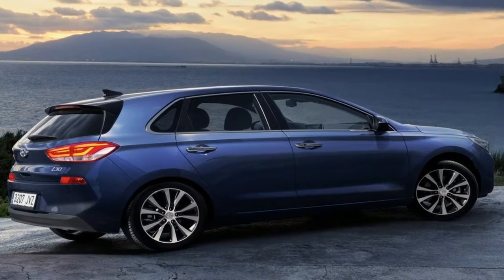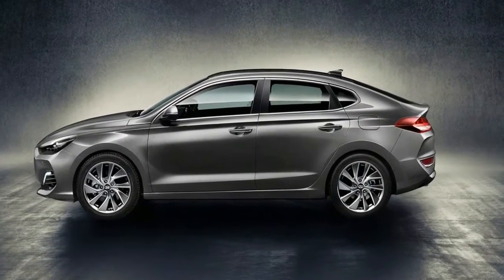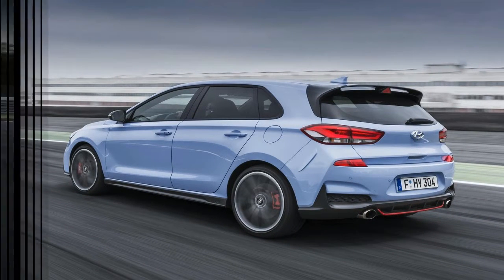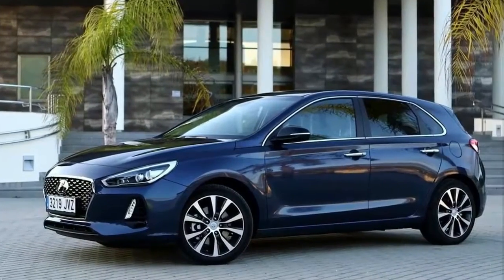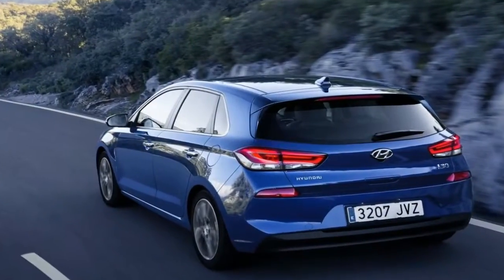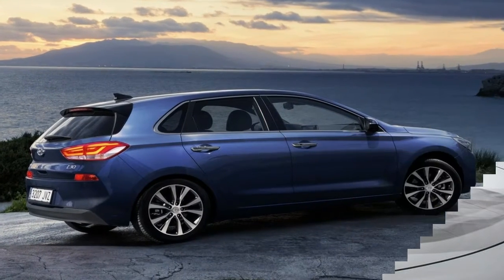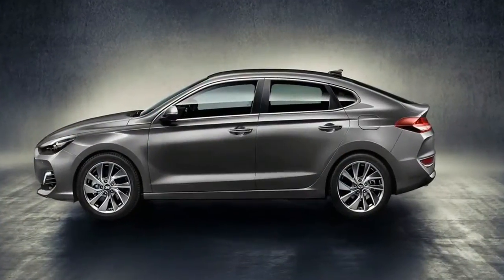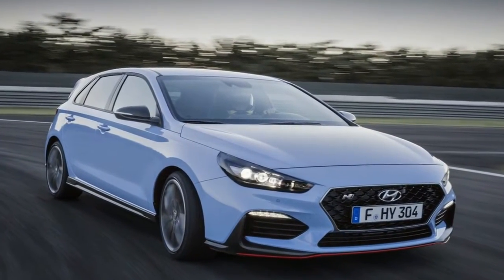Hot News !!! ALL NEW 2018 Hyundai i30 Amazing Car!!! spec & price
Hot News !!!  ALL NEW 2018 Hyundai i30   Amazing Car!!!   spec & price - The i30 N is the first hot hatch from a marque with a full works entry in the World Rally Championship, and therefore something to be taken very seriously indeed. Hyundai’s aim has been to cram in as much performance for the least possible cost to buyers and that should have your ears pricked up.

Why now? Well, Hyundai has seen significant sales growth in the past 5 years. To build on that success and to translate rally podiums into profit, it’s now launching a performance arm – N.

Enter Albert Biermann, long-time boss of BMW’s performance arm – M. He’s the type of man who expects the "ESC off" button in a car to actually mean "off" (in the i30 N, it does) and yet recognises that, in 2017, a 5-door hot hatch needs to be usable to be a hit in showrooms. This machine is very much his baby and the German’s presence is a major reason for optimism about its ability to entertain.The fundamental i30 N package is nothing out of the ordinary – it’s a 5-door hatch with a turbocharged 2.0-litre engine driving the front wheels. What is rather unusual is the level of hardware on offer for a modest outlay, with the £24 995 (the equivalent of R450 000... in the UK market) base model getting 184 kW, an electronic limited-slip differential and 3-way adaptive suspension. An optional Performance Package sees those figures increase to £27 995 (the equivalent of R510 000... in the UK market) and 202 kW.

As for pace, the standard car hits 100 kph from rest in 6.4 sec, while the Performance model shaves 0.3 sec from that time. Both will hit 250 kph and manage around 7.0 L/100 km combined, says Hyundai.

██████ GET DAILY UPDATES! NOW! ██████